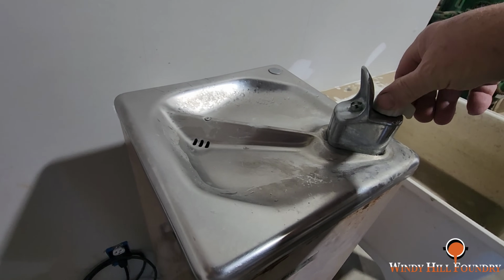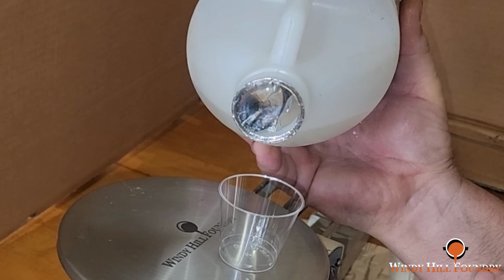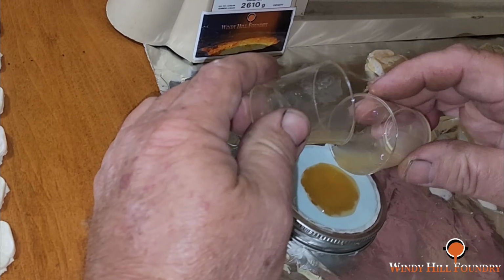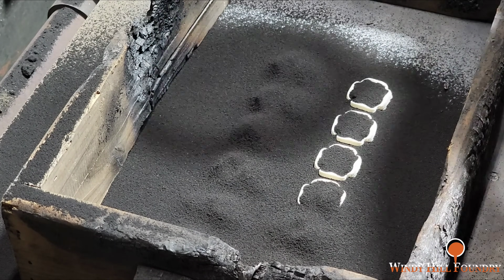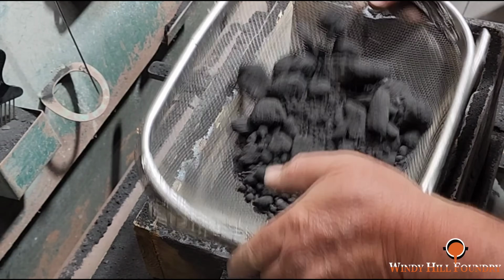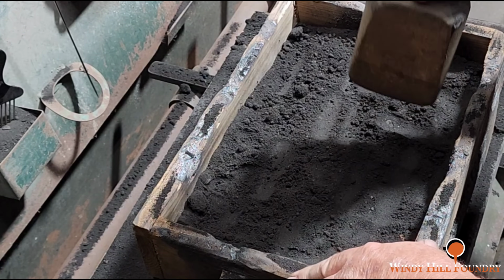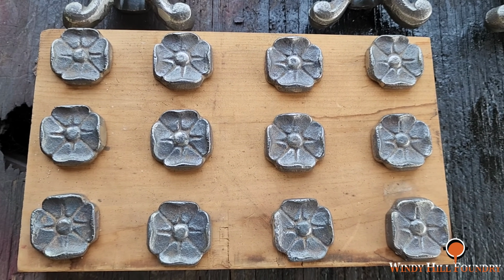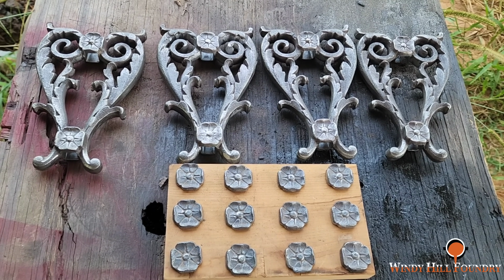CAST IRON ACANTHUS ROSETTES PART 3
This video is part 3 of an acanthus casting and rosettes to make this job complete.
The rosettes will start off in resin to make one dozen off of the original piece. This process involves making a rubber mold, which is to be used for making the resin patterns.
This work is for Brian's ornamental iron out of Minnesota.